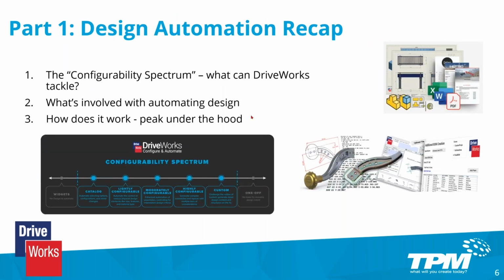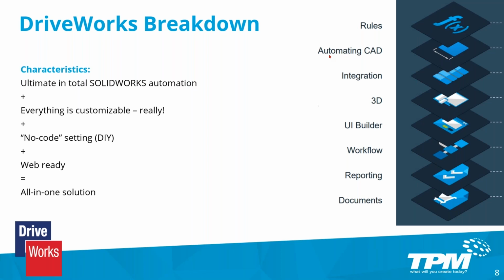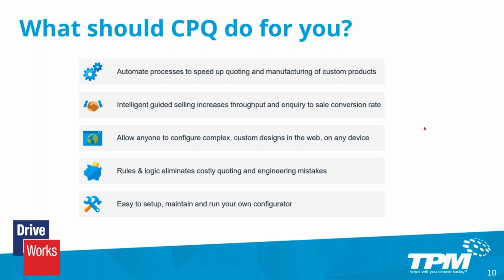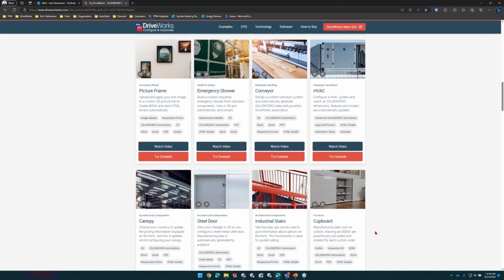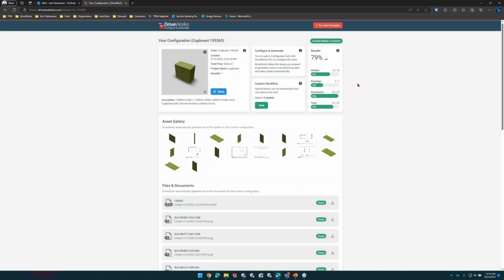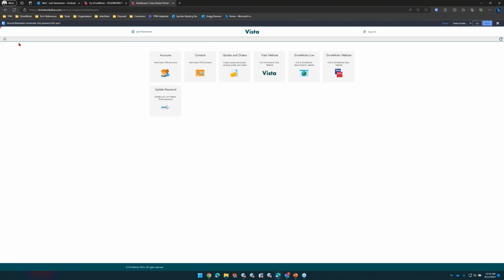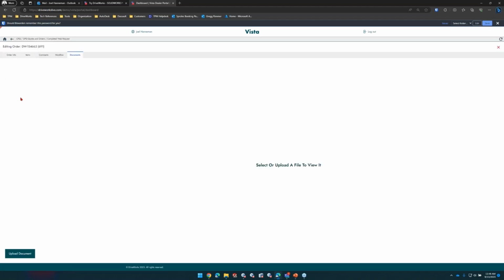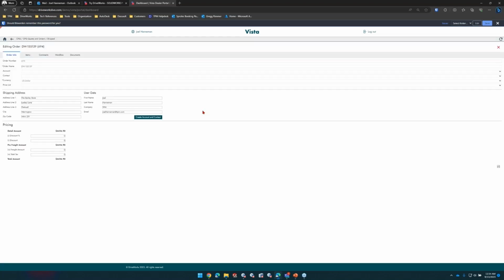Deep Dive into DriveWorks: Introduction to Creating a CPQ Solution Using DriveWorks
Are you a manufacturer searching for an effective way to increase sales and meet customer requirements faster? If so, then a Configure-Price-Quote (CPQ) solution could be the perfect solution for your business.

During the webinar, you will:
- Gain knowledge on how to build a CPQ Solution with Driveworks
- Learn how CPQ solutions enhance customer understanding and shorten sales cycles
- Use CPQ solutions to control permissions, users, and processes